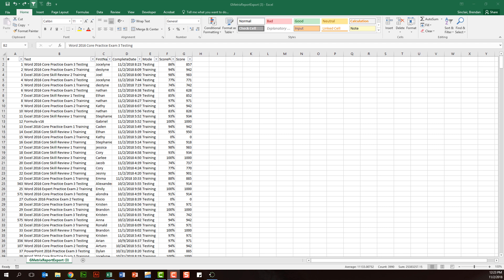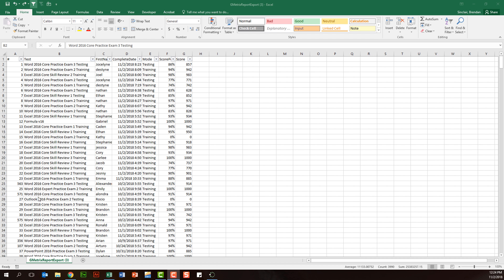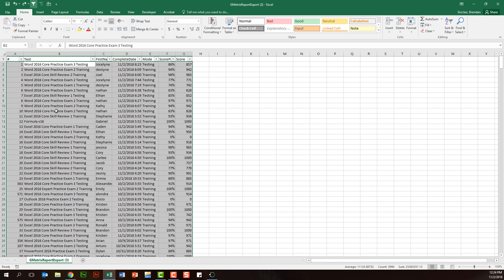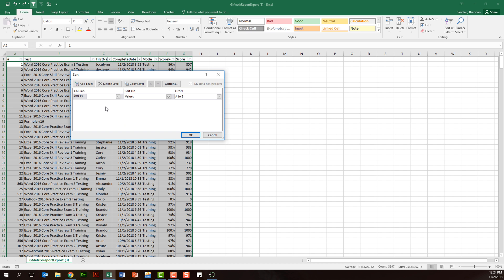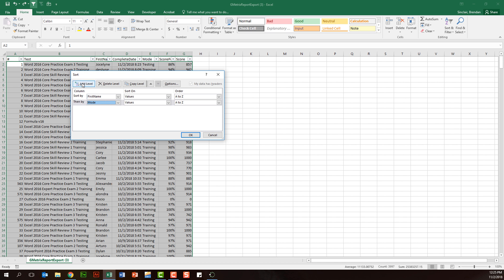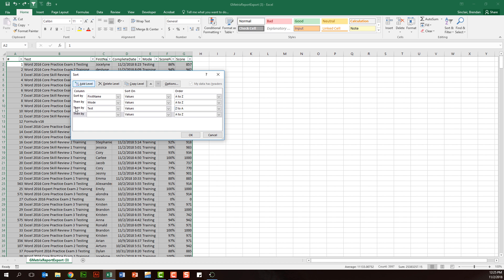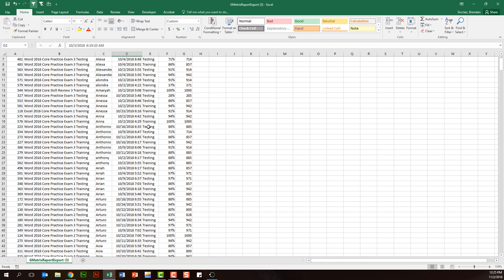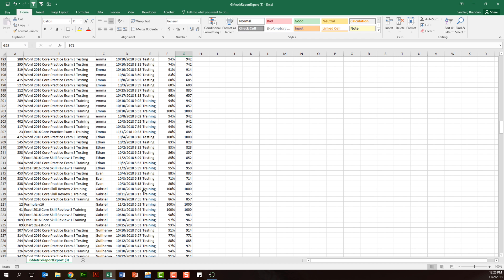Excel 2016 Exam 77-727 - Using a Multi-Level Sort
In this video, I demonstrate using a multi-level sort in Excel. Sorting is a skill that you may be asked to perform on the MOS Excel 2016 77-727 exam.

RECOMMENDED READING